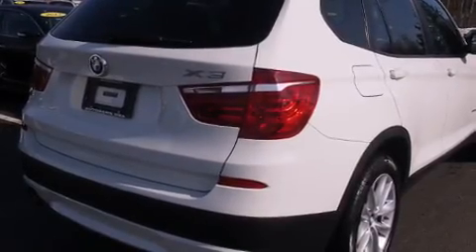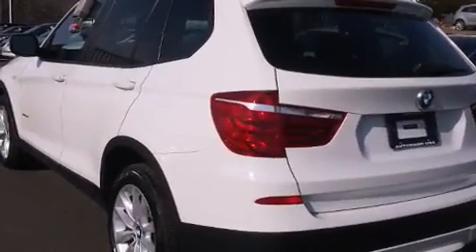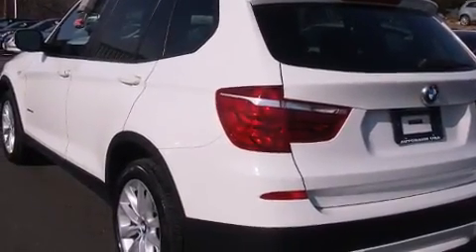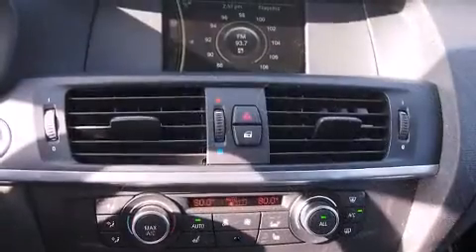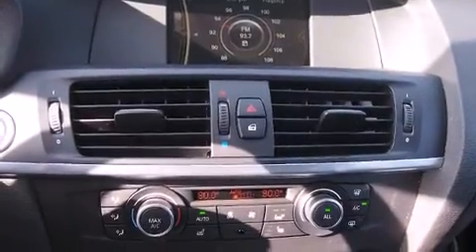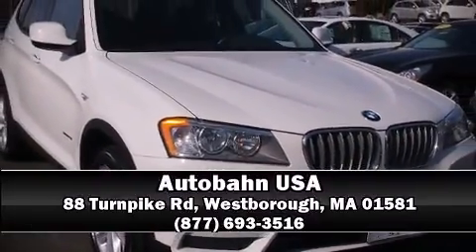2013 BMW X3 Xdrive28i in Westborough, MA 01581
Autobahn USA
88 Turnpike Rd

Climb inside the 2013 BMW X3. With less than 20,000 miles on the odometer, this vehicle is constructed with the discerning driver in mind. Under the hood you'll find a 4 cylinder engine with more than 200 horsepower, and for added security, dynamic Stability Control supplements the drivetrain. Turbocharger technology provides forced air induction, enhancing performance while preserving fuel economy. BMW infused the interior with top shelf amenities, such as: speed sensitive wipers, a leather steering wheel, a trip computer, fully automatic headlights, a power rear cargo door, remote keyless entry, and power seats. BMW ensures the safety and security of its passengers with equipment such as: dual front impact airbags, head curtain airbags, traction control, brake assist, anti-whiplash front head restraints, a panic alarm, and 4 wheel disc brakes with ABS. Sophisticated all wheel drive assures superb handling in any weather condition. We have the vehicle you've been searching for at a price you can afford. Stop by our dealership or give us a call for more information.